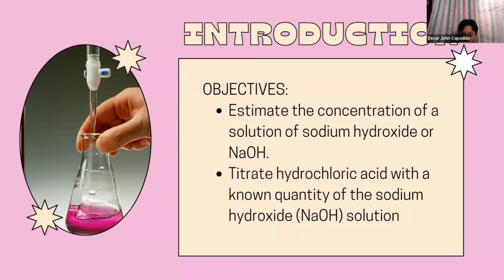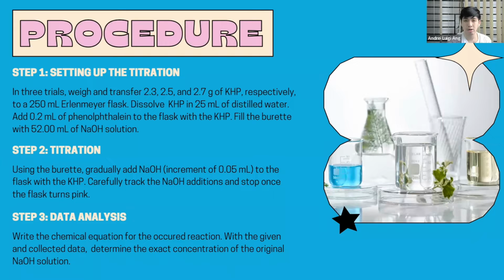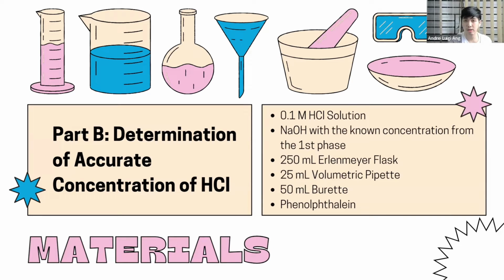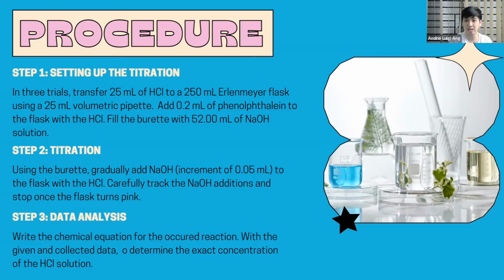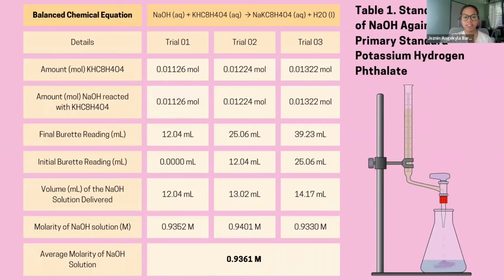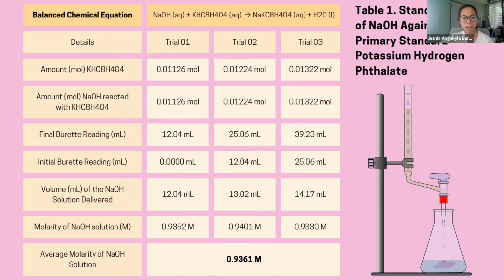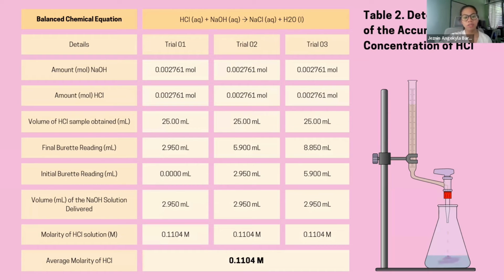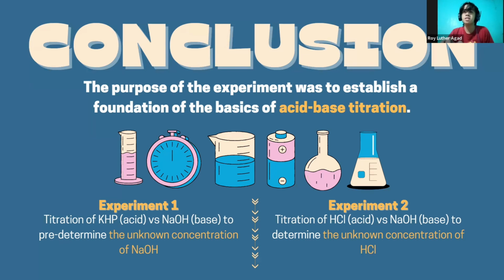[LBYCH1B] ANLYCHE for CHE_Determining the Concentration of HCl Using a Standardized NaOH Solution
Experiment 1
GROUP 1

Members:
Luther Agad
Andrei Ang
Angekyla Barroquillo
Decar Capadiso

Instructor:
Dr. Aldrin Bonto